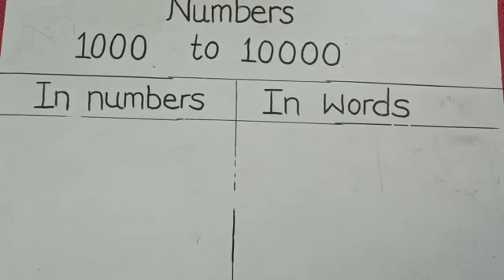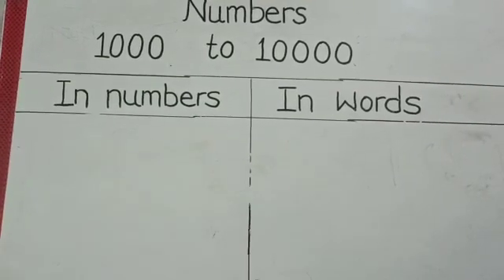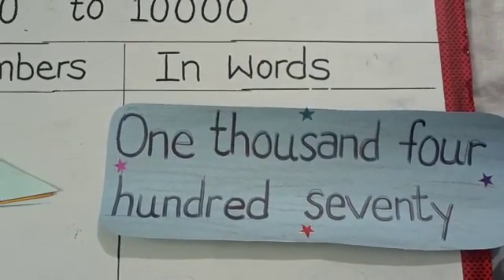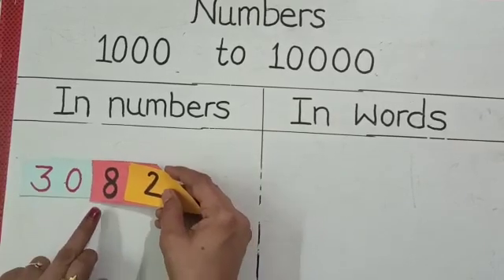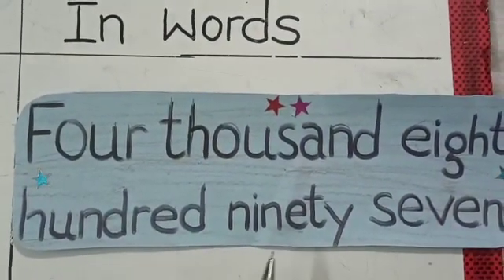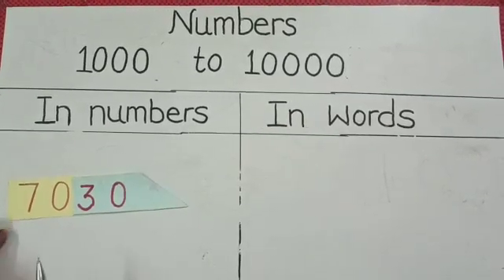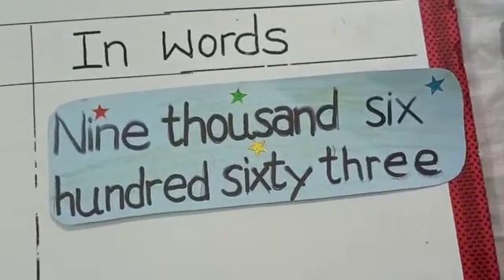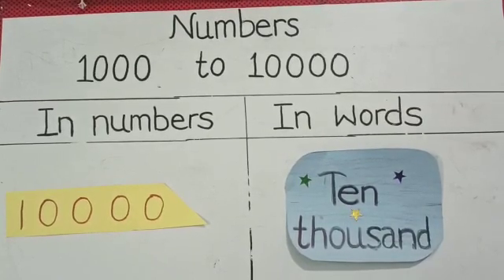How to read and write numbers upto 10000 in figures and in words in English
Class : 4th
How to read and write numbers upto 10000  in figures and in words